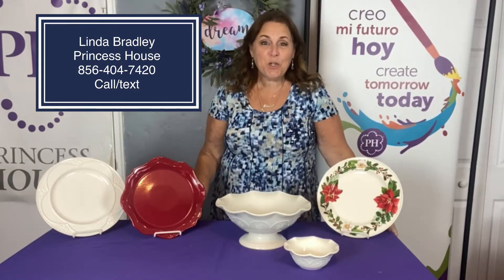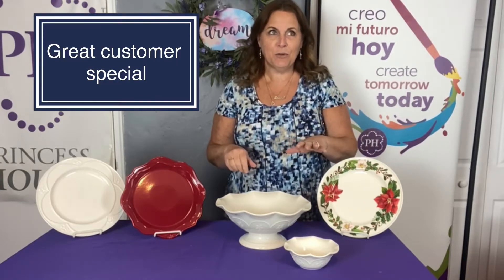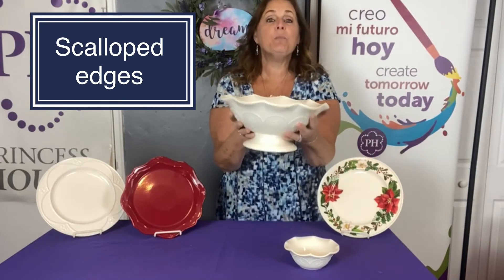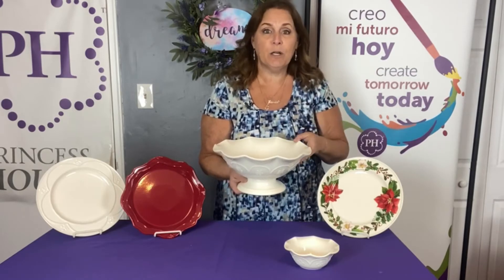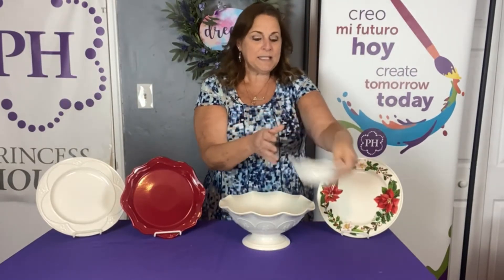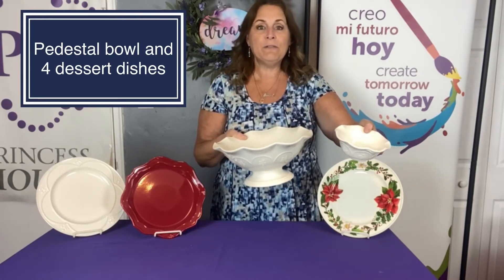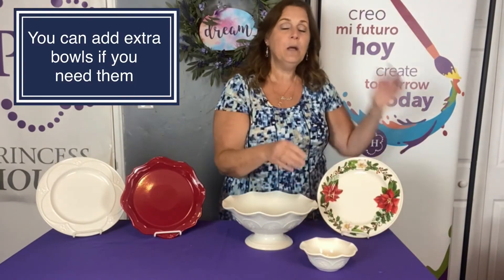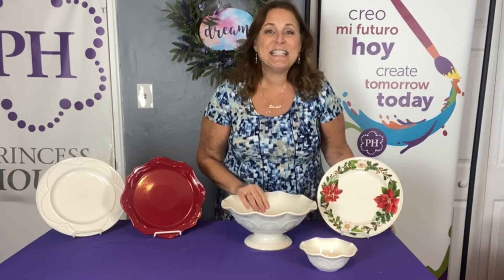Princess House Marbella Pedestal Bowl and Dessert Dishes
These is the Princess House Marbella Collection. These pieces are not in the current catalog.
Featured are the Marbella Pedestal Bowl and Set of Dessert Dishes.

Take them both for your holiday table.